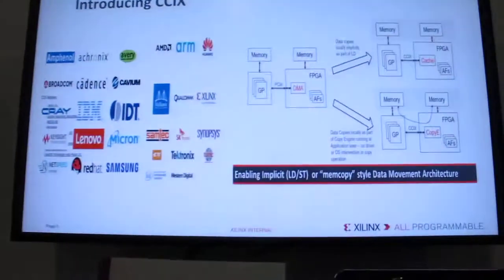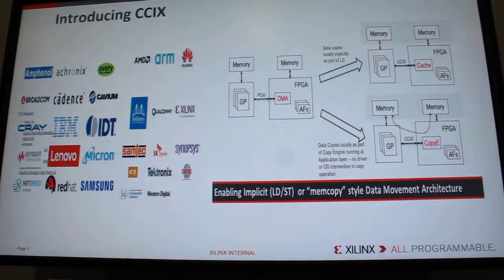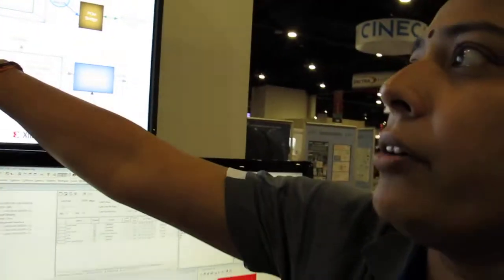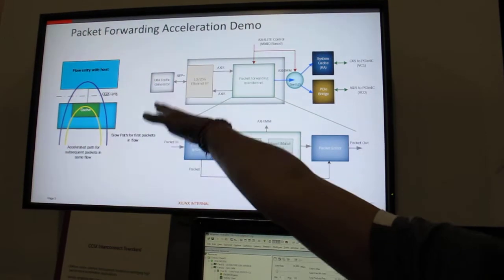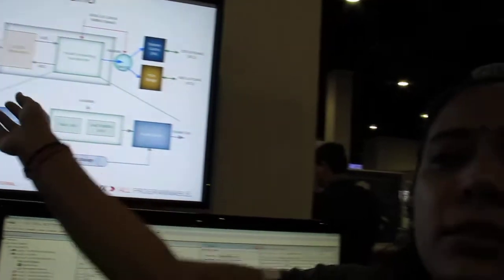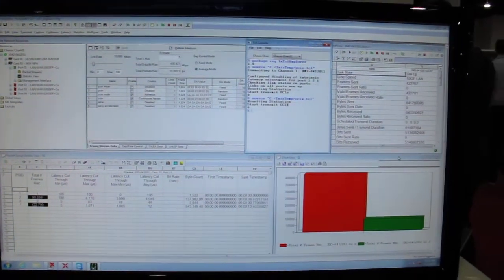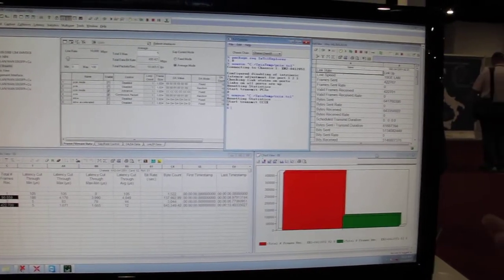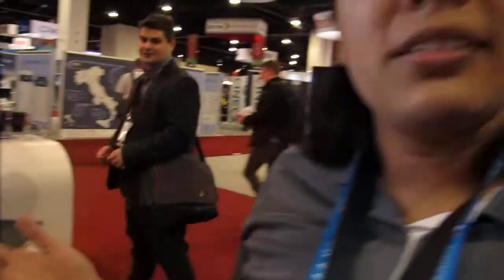Xilinx CCIX Demo at SC17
Xilinx Senior Staff Design Engineer Sunita Jain demonstrates the CCIX (cache-coherent interconnection for accelerators) protocol in action at the Xilinx booth during SC17 in Denver.